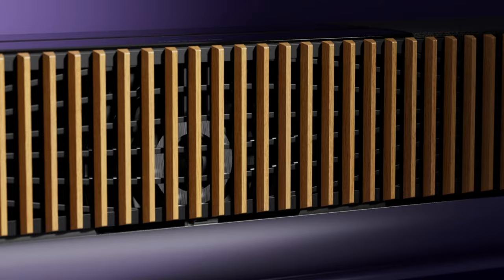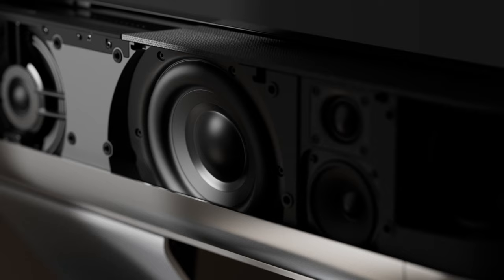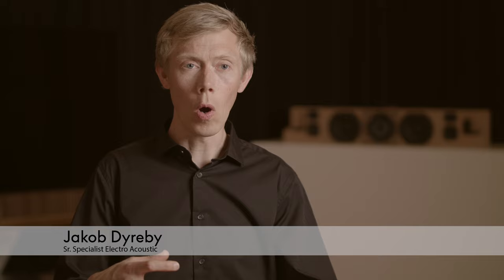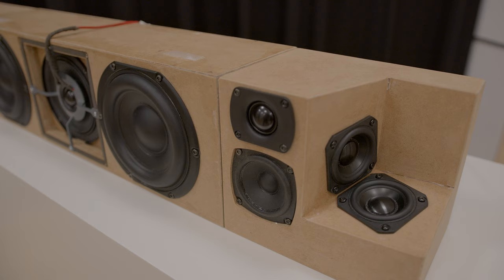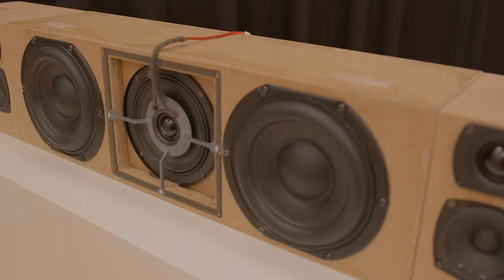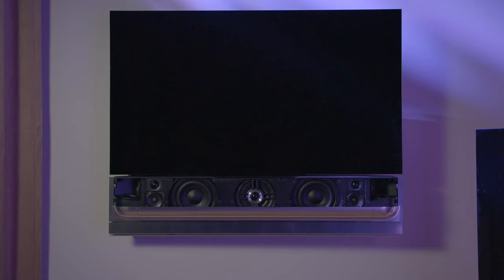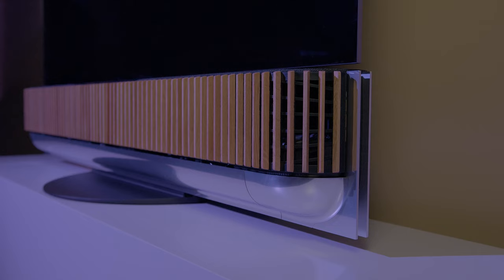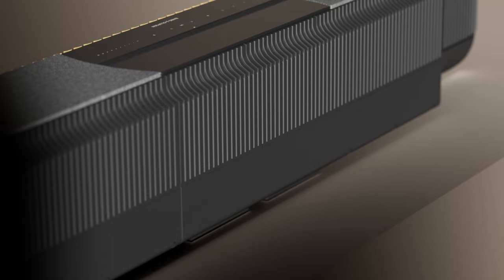Beosound Theatre - Sound Design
Unheard of. Until now.
All the power, clarity and immersion of a multi-speaker setup. But from one beautiful soundbar that slots in seamlessly with any screen. No black boxes, no cable clutter. Beosound Theatre reinvents what the home cinema experience can be.